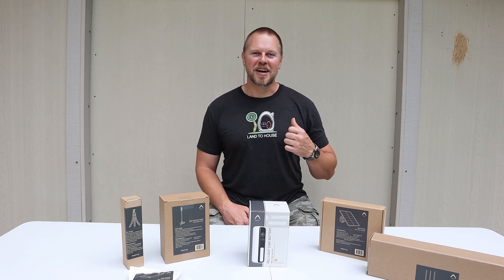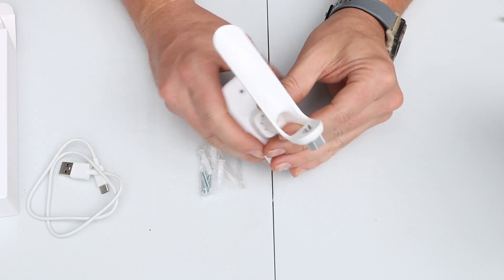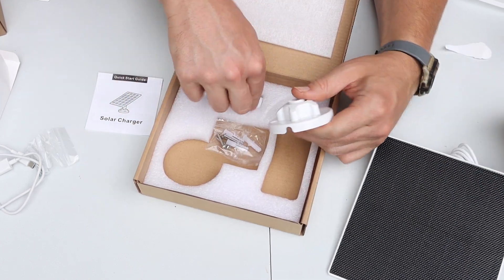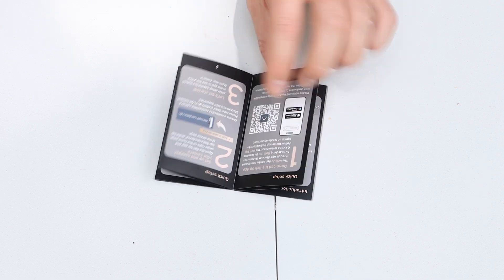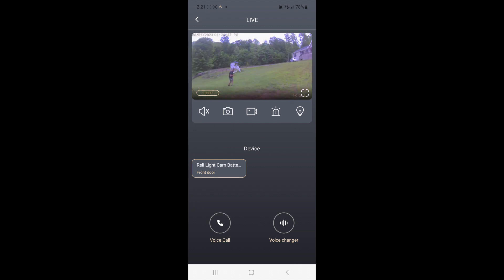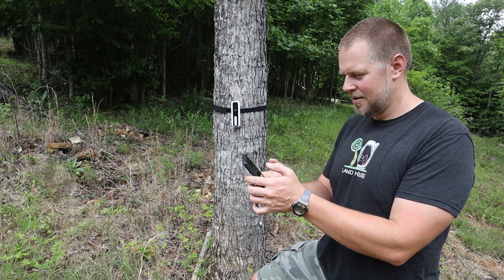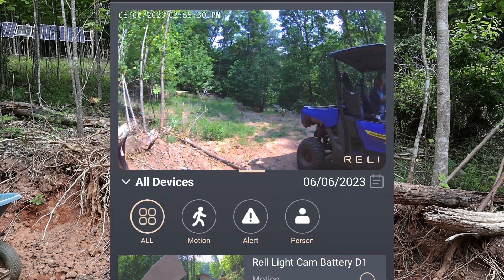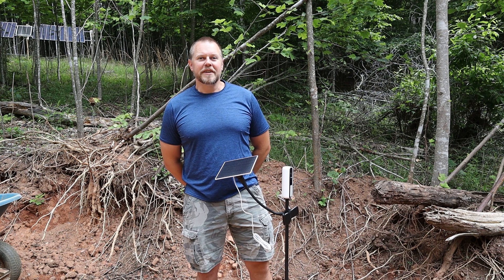RELI Security Camera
The Reli light Cam D1 is a great camera to set in the yard to watch birds, keep an eye on pets, and protect the house from trespassers.  The app that comes with the camera is easy to use and makes keeping track of your footage easy. There is a face recognition feature as well as a car detector. Several mounting options are available to meet your needs.

Code: RELICAM30

Click "Apply coupon" on the page to claim the discount and enjoy a discount price $99